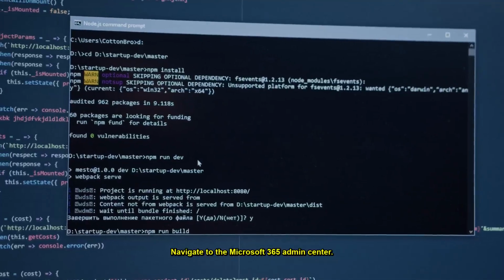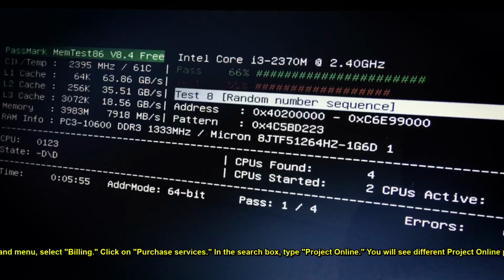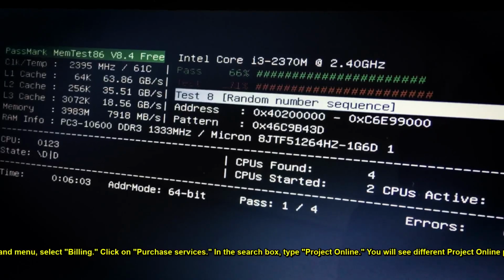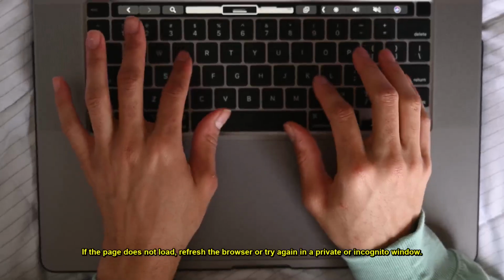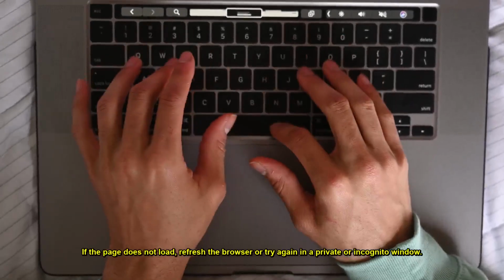How to activate Project Online for enterprise portfolio management - Complete Guide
Unlock the full potential of your business with our comprehensive guide on activating Project Online for enterprise portfolio management! In this video, we’ll walk you through the step-by-step process to set up Project Online, streamline your project management, and enhance collaboration across your teams. Whether you're a beginner or looking to optimize your current setup, this complete guide will provide you with the insights you need to effectively manage your projects and portfolios.